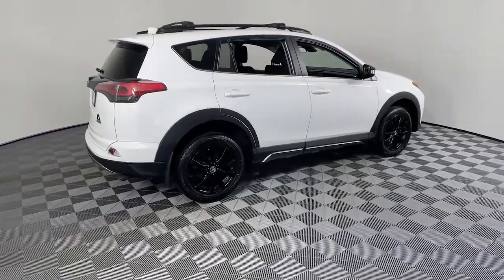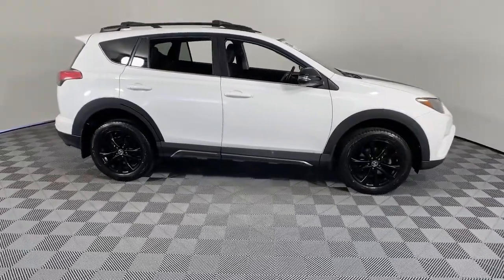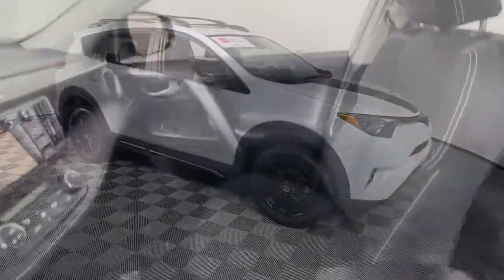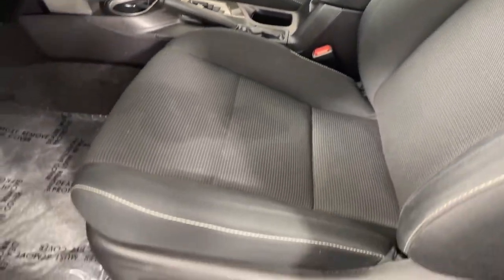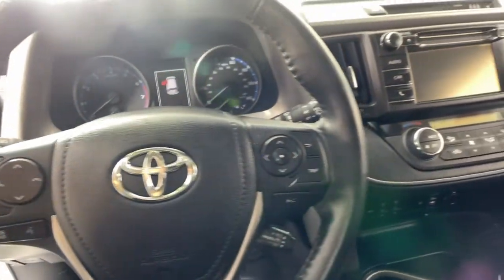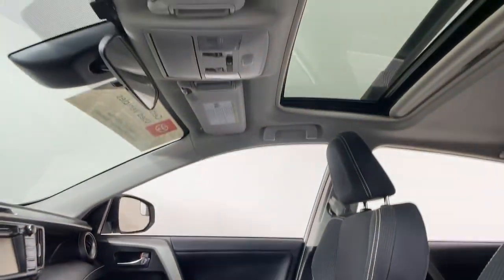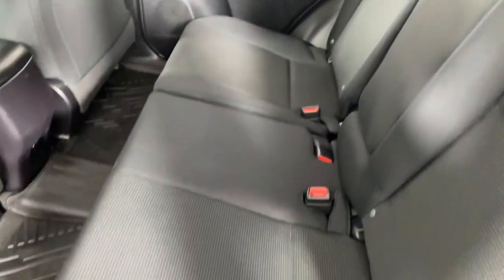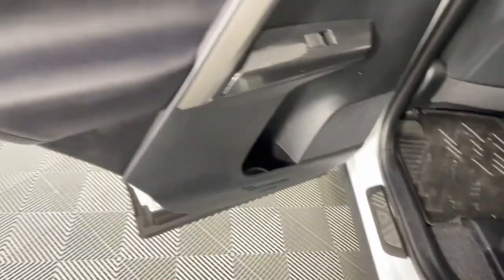2018 Toyota RAV4 Littleton MA 220769A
Super White Used 2018 Toyota RAV4 available in Littleton, Massachusetts at Acton Toyota of Littleton.

221 Great Rd RT 2A

CLEAN CARFAX...NO ACCIDENTS, TOYOTA FACTORY CERTIFIED, NEW BRAKES, NEW ROTORS, NEW TIRES, HEATED SEATS, POWER MOONROOF, BACKUP CAMERA, BLUETOOTH, INCLUDES PREPAID MAINTENANCE, AWD, Black w/Fabric Seat Trim, 2 Rear 120V/100W Power Outlets, 4-Wheel Disc Brakes, ABS brakes, Adventure Package, All-Weather Mats, Black Automatic High Beam Headlamps, Brake assist, Cold Weather Package, Dual front impact airbags, Dual front side impact airbags, Electronic Stability Control, Four wheel independent suspension, Front anti-roll bar, Knee airbag, Leather Heated Steering Wheel, Speed-sensing steering, Traction control, Wiper/Windshield Deicer. RAV4brbrOdometer is 2707 miles below market average!br22/28 City/Highway MPGbrbrbrToyota Details:brbr  * Powertrain Limited Warranty: 84 Month/100,000 Mile (whichever comes first) from TCUV purchase datebr  * Transferable Warrantybr  * Limited Comprehensive Warranty: 12 Month/12,000 Mile (whichever comes first) from certified purchase date. Roadside Assistance for 7 Year / 100,000 Mile (for Toyota Certified Used Vehicles program), Limited Comprehensive Warranty: 12 Month/12,000 Mile (whichever comes first) from certified purchase date. HV Battery Warranty coverage for 10 years/150,000 miles. (2020 model year forward Hybrid-Related) 8 years/100,000 miles, whichever comes first, from original date of first use when sold as new. Fuel Cell Vehicle Warranty 8 years/100,000 mile (whichever comes first) on key fuel cell components. Roadside Assistance for 7 Year / 100,000 Mile (for Toyota Certified Used Hybrids program)br  * Roadside Assistancebr  * Vehicle Historybr  * 160 Point Inspection (for Toyota Certified Used Vehicles program), 174 Point Inspection (for Toyota Certified Used Hybrids program)br  * Warranty Deductible: $0br  * Limited Warranty: 12 Month/12,000 Mile (whichever comes first) from TCUV purchase date (for Toyota Certified Used Vehicles program)brbrbrChoose your dealership as carefully as you choose your vehicle...check out what our customers say about us on our website under testimonials! We'll be happy to send you additional pictures plus provide you a free CARFAX report and our service history of what we've done to prepare this vehicle for its next owner. Just ask. We're here to answer any questions. It's worth the call or email. Acton Toyota of Littleton...Now you know.